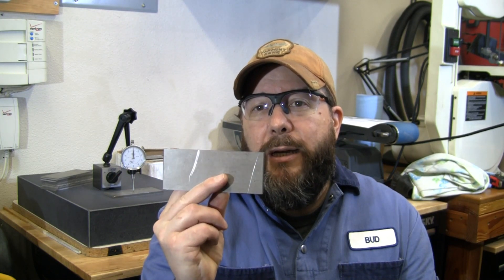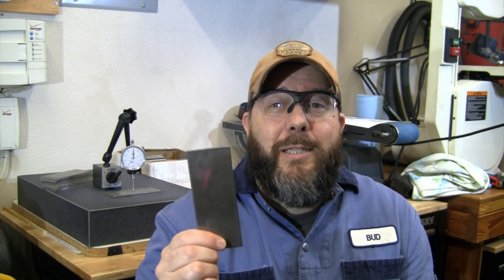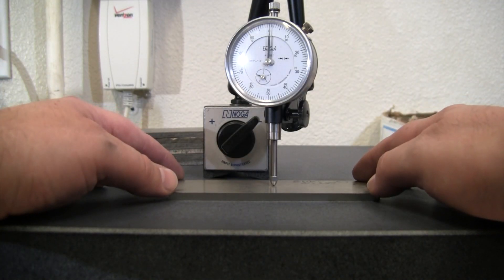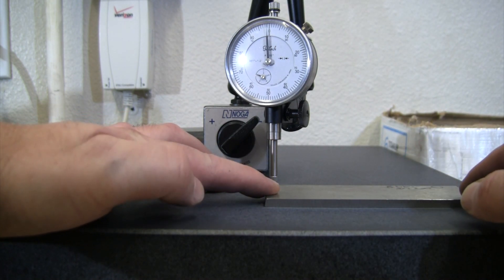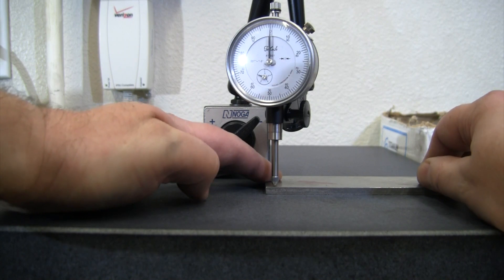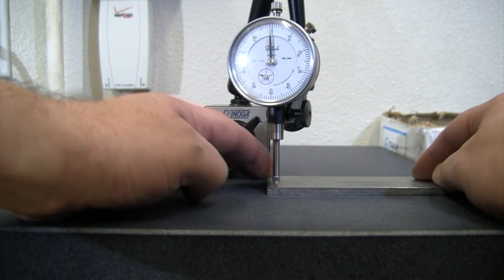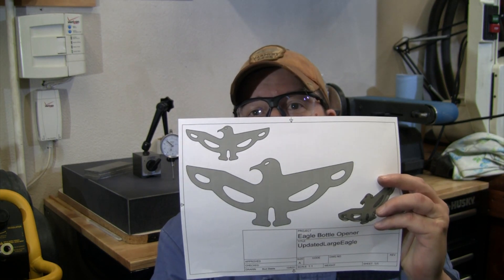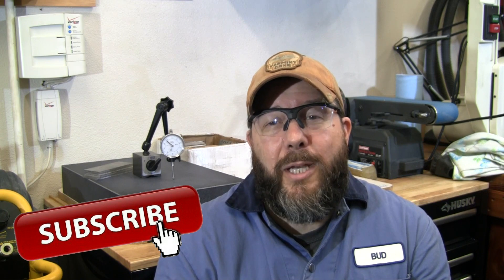What You Should Know Before Ordering Titanium - Expensive Lesson For Me!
Discuss ATSM B265 standards around Titanium and how this could impact what you get and it if will work for your project.  I paid a large stupid tax on my order and want to save you that pain!

I ordered some 2x5x0.195" Grade 5 Titanium Plates and they were sheared instead of saw cut.  The shearing process warped all the plates anywhere from .005" to .030" and they would no longer clean up and work for my project.  Lost money and expensive learning for me.

Make sure you are aware of ATSM B265 standards and be sure to share with your vendor, exactly what you are planning to do with your material order.  This should help them ensure what they send you will work.